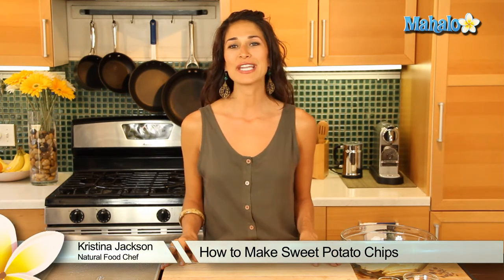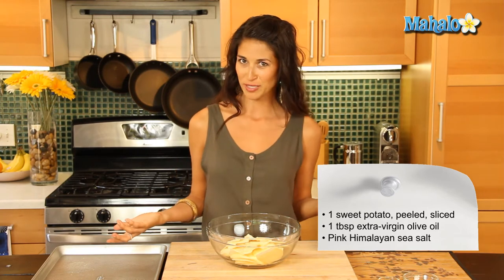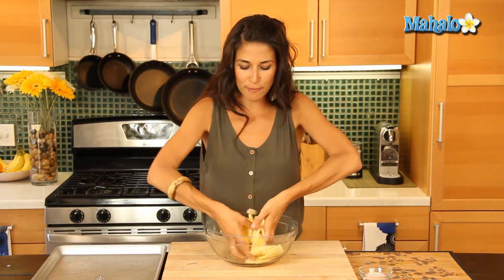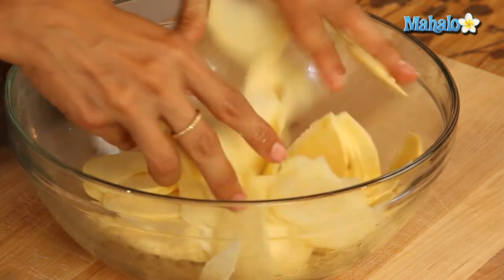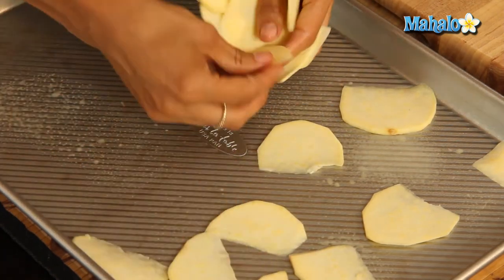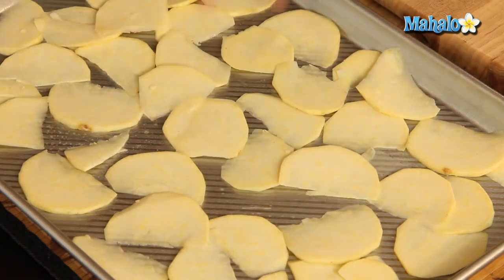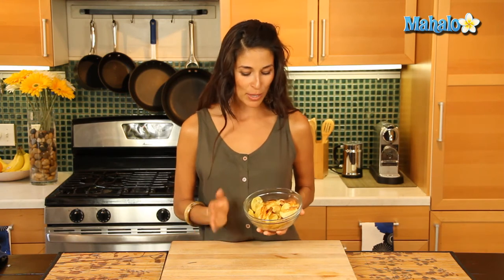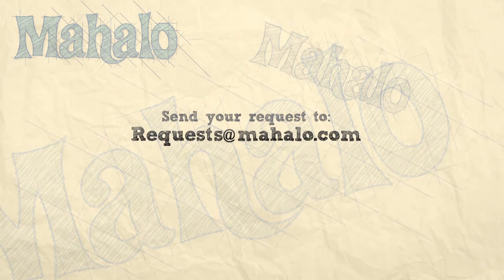How to Make Baked Sweet Potato Chips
Kristina Jackson, a pastry chef for Real Food Daily and a nutrition consultant with a degree from The Institute for Integrative Nutrition, shows you how to make baked sweet potato chips.